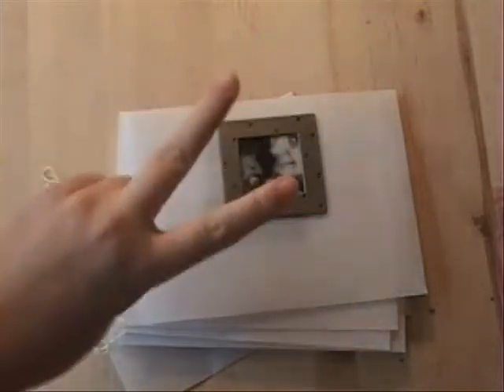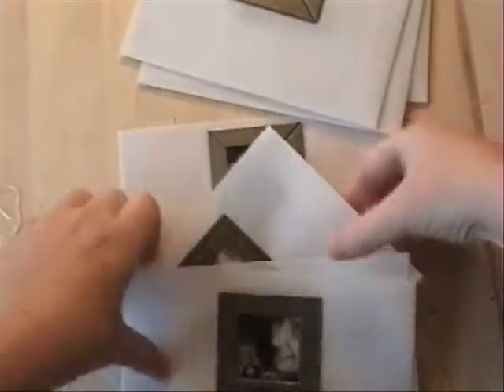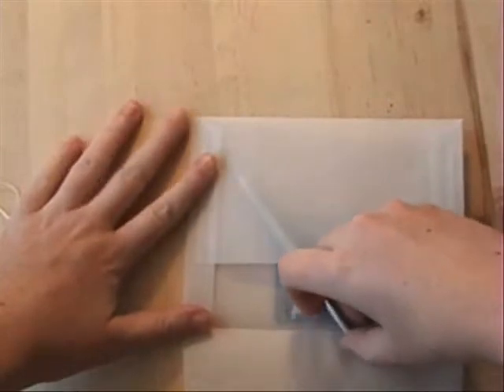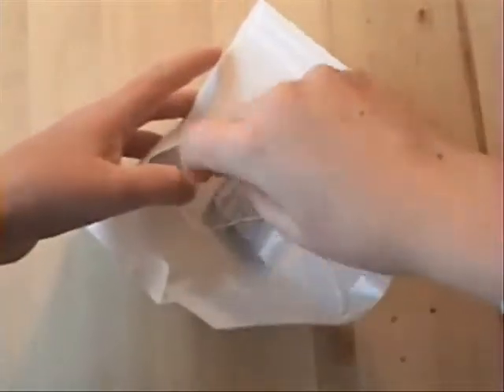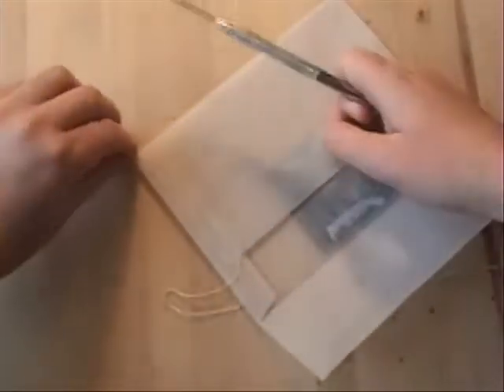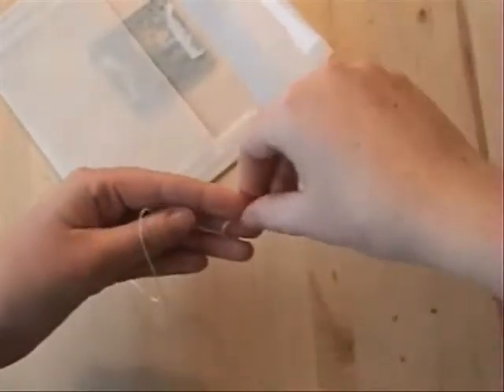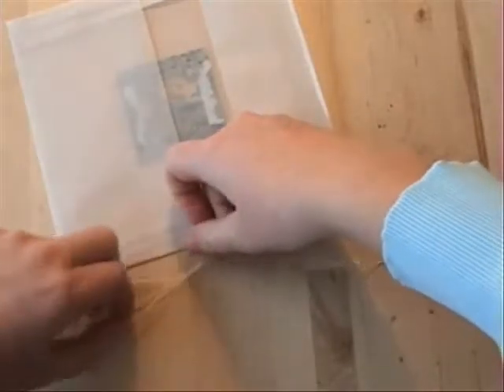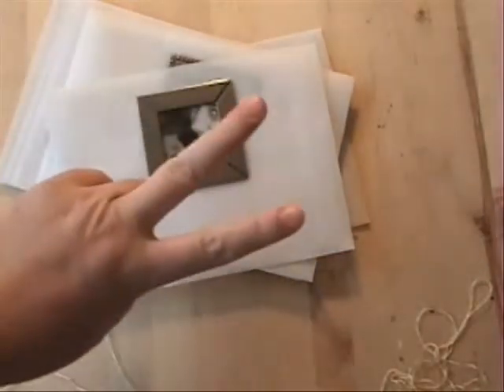Creative Adventure 2 Step 2